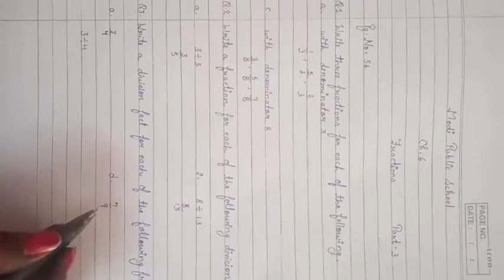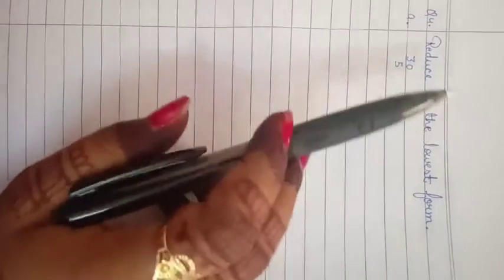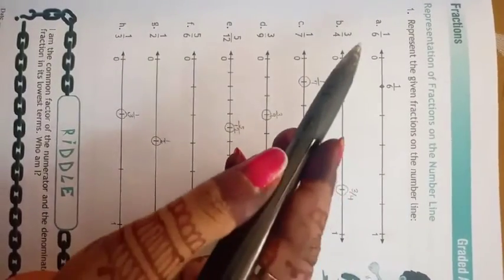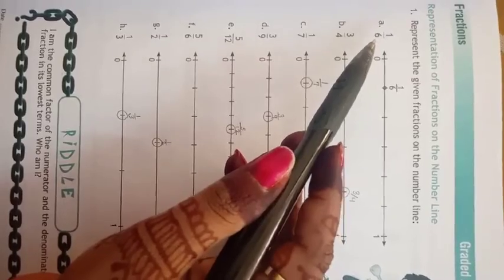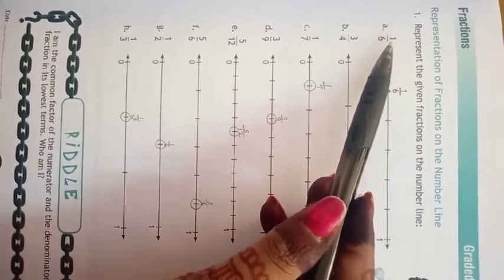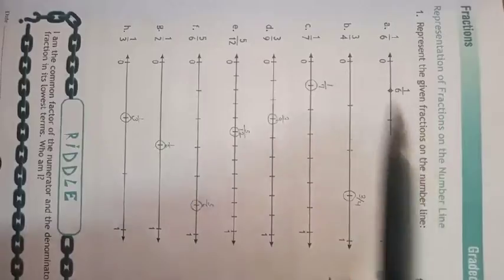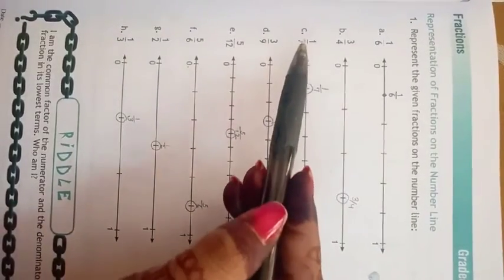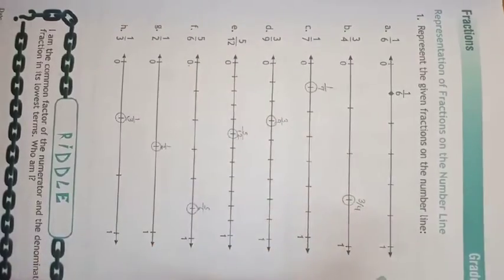Class 4 Maths Chap 6 Fractions Part 3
In this video we will discuss about Fractions.